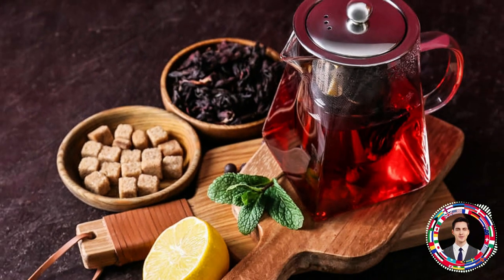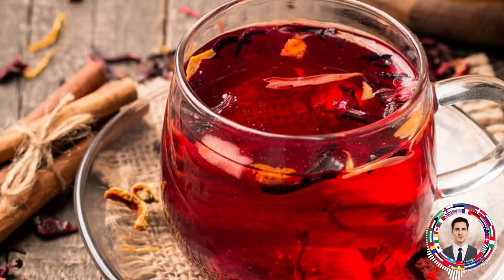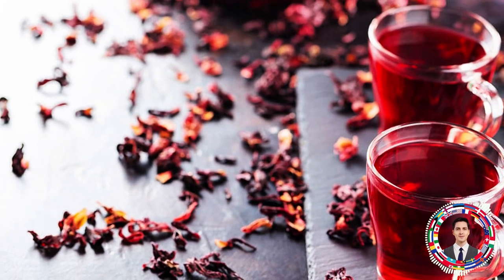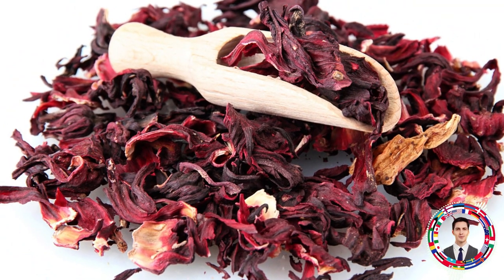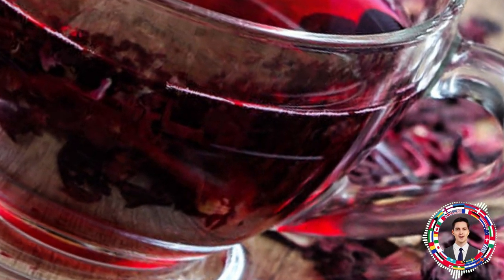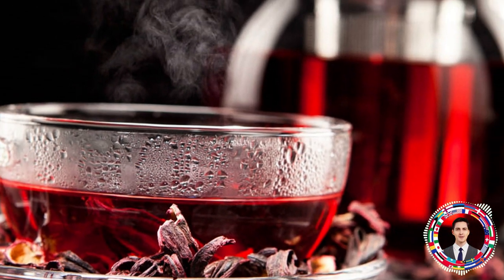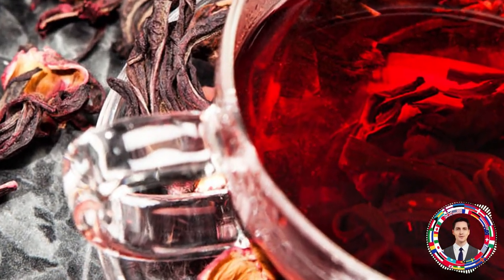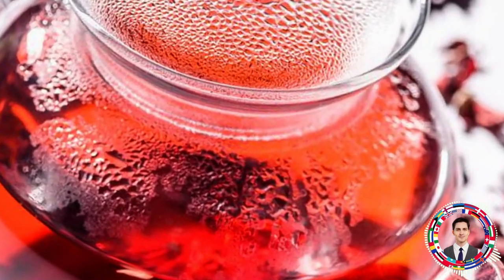Drinking Red Hibiscus Tea (Karkade) Every Day: What Will Happen in a Month? Benefits Risks Harms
Explore the effects of consuming hibiscus tea, also known as Karkade or Sudanese Rose, daily for a month. Learn about the potential health benefits, from improved digestion to enhanced hydration. Discover if this herbal infusion can boost your immune system and aid weight management. Watch the video to uncover the impacts of integrating hibiscus tea into your daily routine!

Here are 10 interesting facts about Hibiscus Tea (Karkade):

Natural Cooling Properties: Hibiscus tea is known for its natural cooling effect on the body, making it a popular choice for refreshing beverages in hot climates.
Rich in Antioxidants: It's packed with antioxidants, including vitamin C and flavonoids, which help combat free radicals in the body.
Vibrant Red Color: The tea's striking red color comes from the vibrant hibiscus flowers used in its preparation.
Lowers Blood Pressure: Studies suggest that regular consumption of hibiscus tea may help lower blood pressure levels, contributing to heart health.
Popular in Traditional Medicine: In various cultures, hibiscus tea has been used for centuries in traditional medicine to alleviate ailments such as high blood pressure, digestive issues, and fevers.
Refreshing Flavor: It boasts a tangy, slightly tart flavor profile, making it a refreshing and invigorating beverage choice.
Natural Diuretic: Hibiscus tea acts as a natural diuretic, promoting healthy kidney function and helping to flush out toxins from the body.
Caffeine-Free Option: It's caffeine-free, making it suitable for those looking to reduce caffeine intake or enjoy a relaxing beverage before bedtime.
Versatile Drink: Hibiscus tea can be enjoyed hot or cold and is often infused with various herbs, fruits, and spices to create unique flavor combinations.
Cultural Significance: Hibiscus tea holds cultural significance in many countries, often being served during celebrations, ceremonies, and social gatherings as a symbol of hospitality and friendship.
These facts highlight the diverse benefits and cultural significance of hibiscus tea, also known as Karkade.